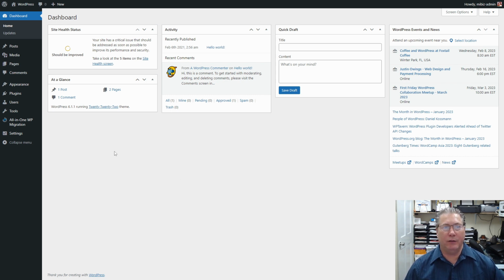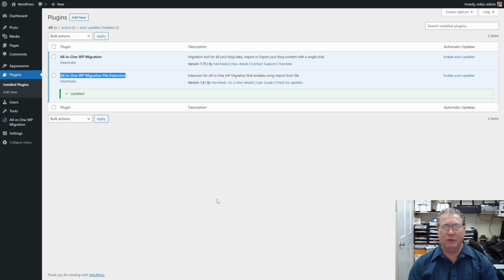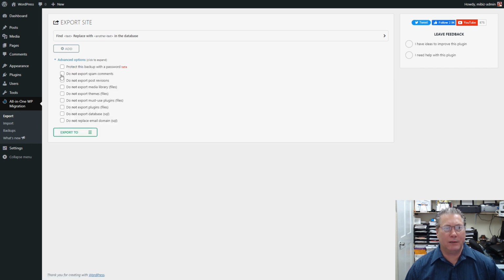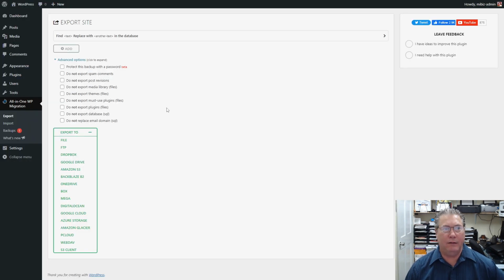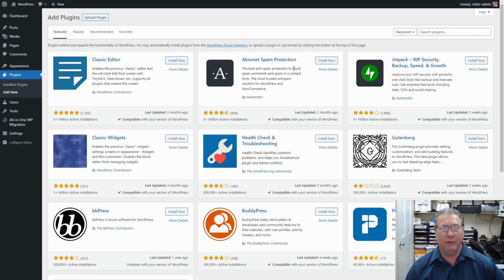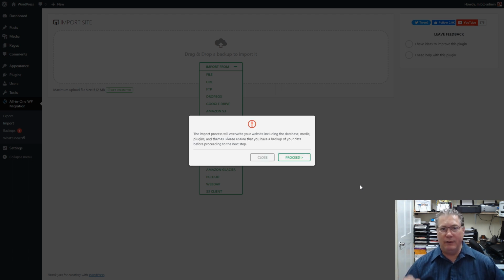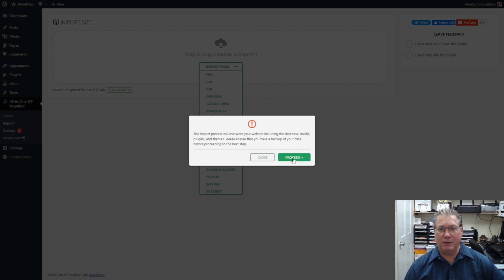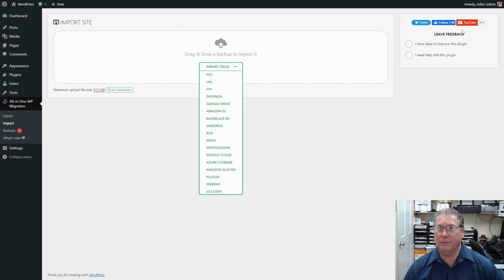How Do I Migrate My WordPress Website to a New Web Host?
Today I created a 5-minute video on two different methods of migrating your WordPress website to a new web host. As I mentioned in the video, many more ways are available, but I wanted to review the two I use most often.

*The Free WordPress Backup and Migration Plugin I Used in This Video*
A paid version offers additional features and options, like the ability to back up much larger WordPress websites. However, the free version backs up websites to 256 MB and 512 MB with the extension.

*My Website Design Company*
to get a free quote on your next website design, maintenance, consulting, or logo design project.